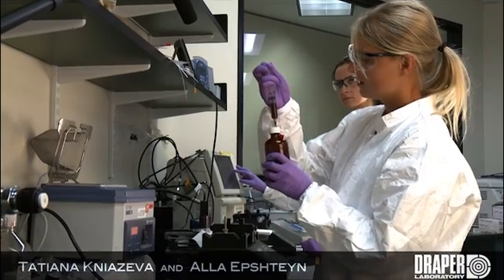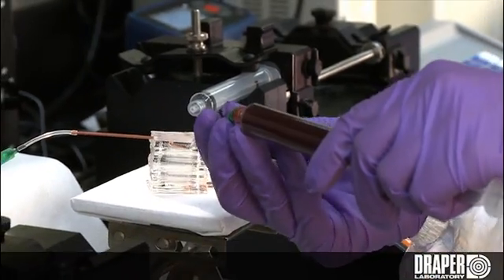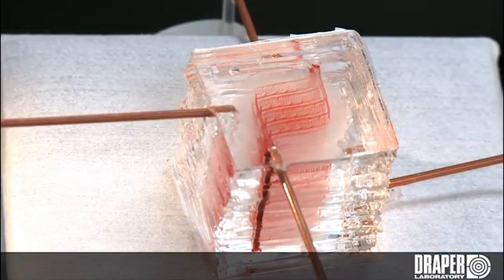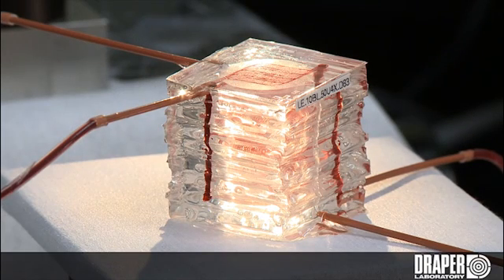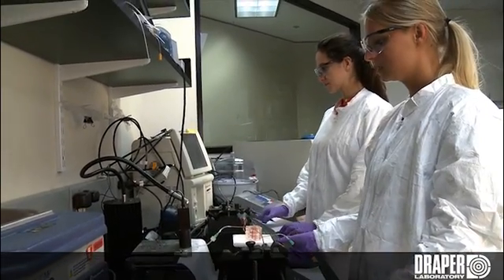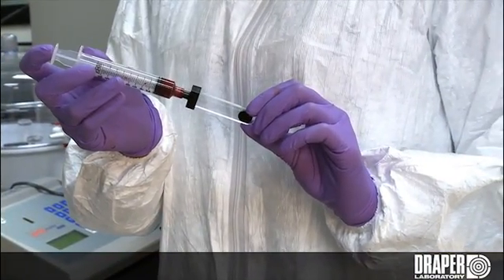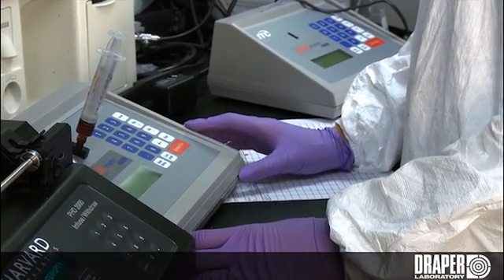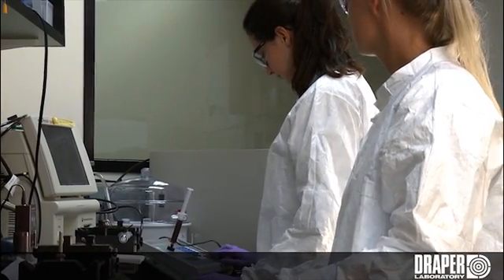MEMS-based ECMO Device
For patients with limited lung function, it is often necessary to oxygenate their blood directly by transfusing it through an extracorporeal membrane oxygenation (ECMO) machine.    Draper is applying its expertise in MEMS fabrication and microfluidics to create an ECMO device that requires one-third the blood priming volume of the smallest device currently on the market, which will minimize risk of clotting and other complications.